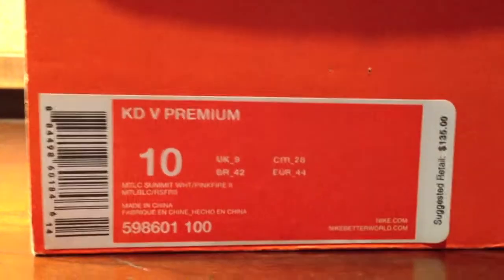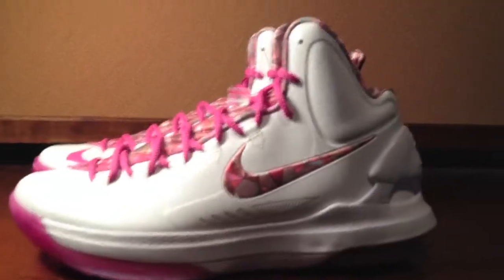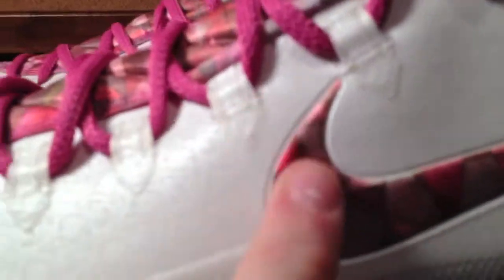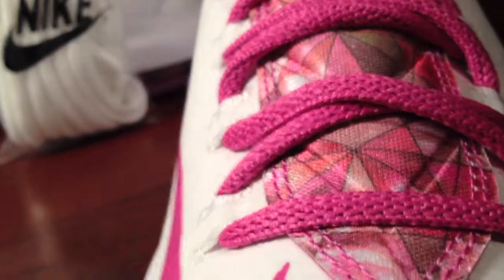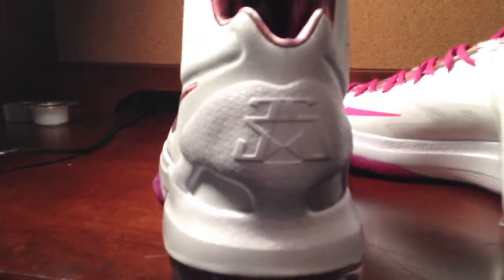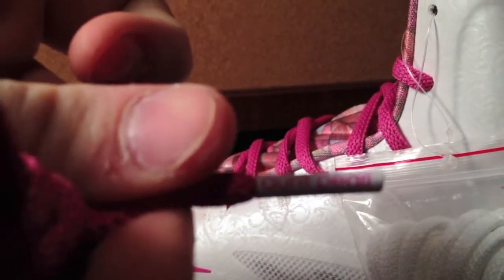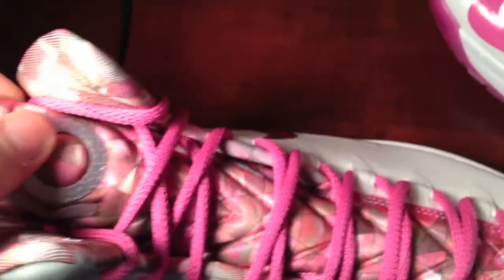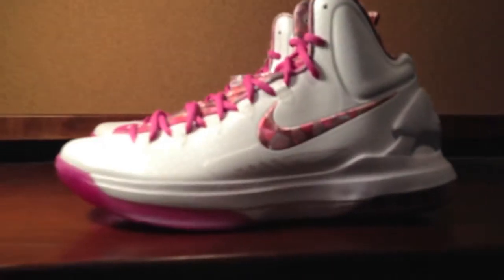Nike KD V Aunt Pearl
This is a review of the Nike KD V Aunt Pearl by Dylan, enjoy!